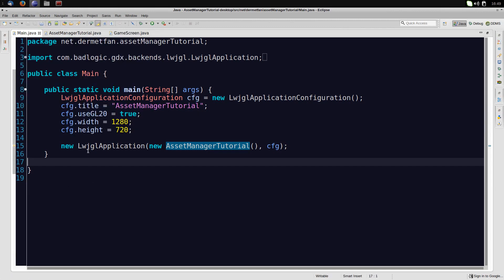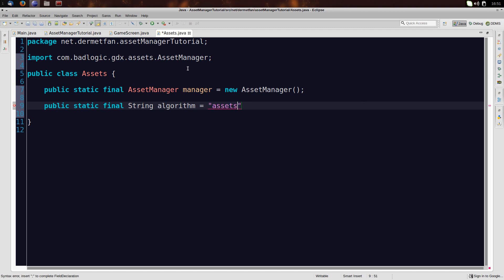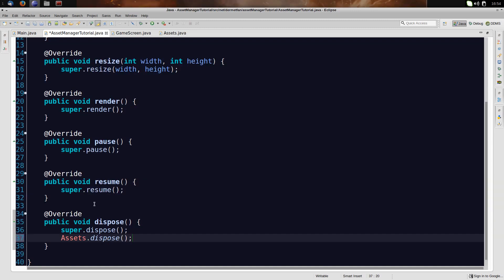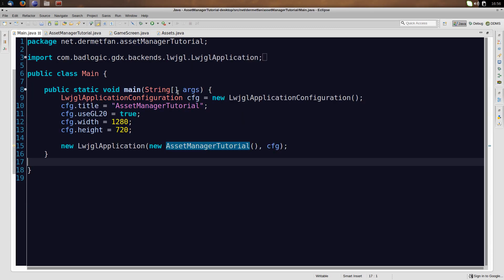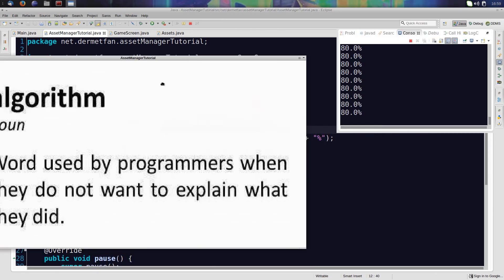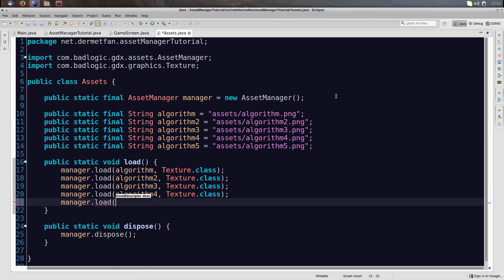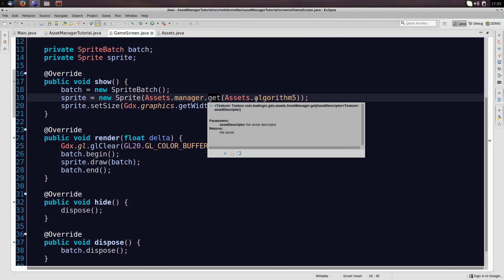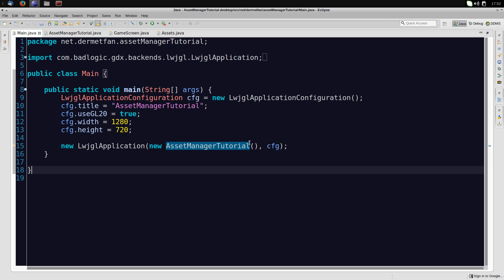Request 18 (LibGDX) - using the AssetManager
If you want to dispose a single asset without disposing the whole AssetManager, use AssetManager#unload(String).